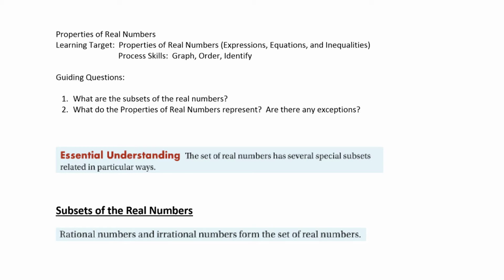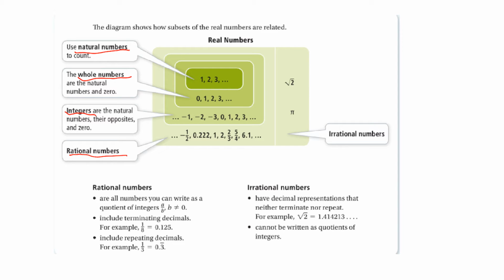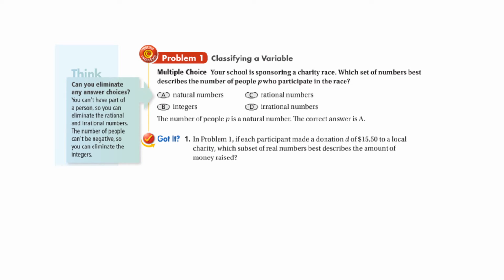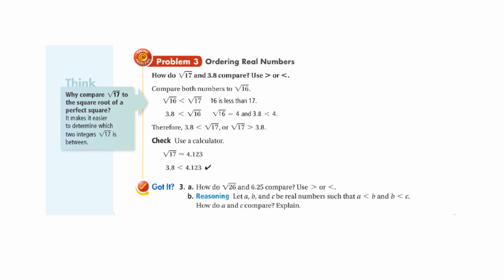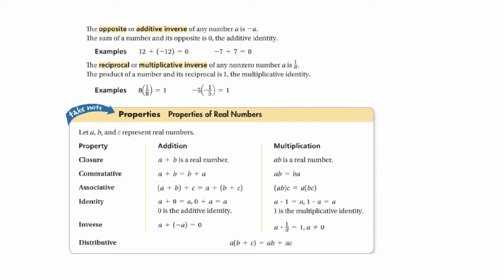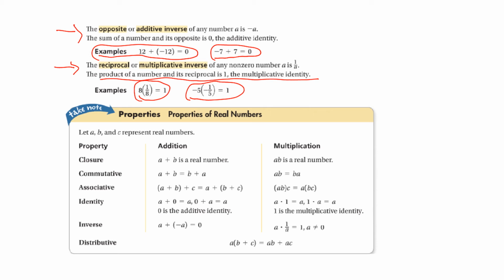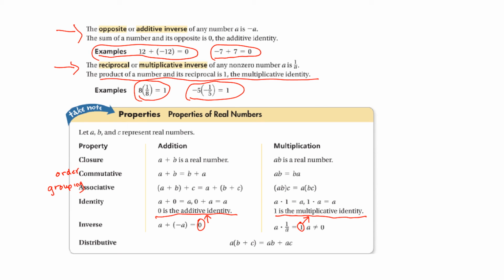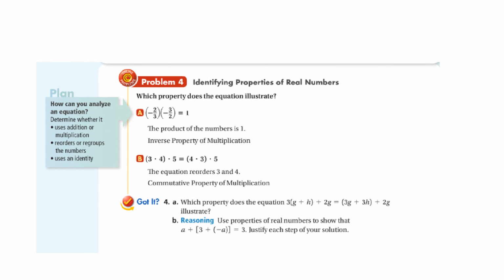Alg 2, Properties of Real Numbers